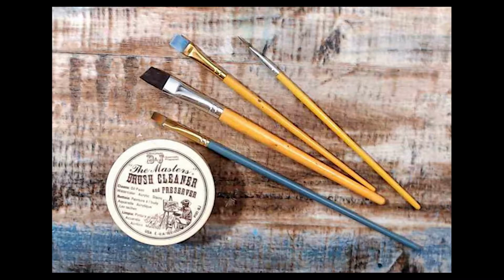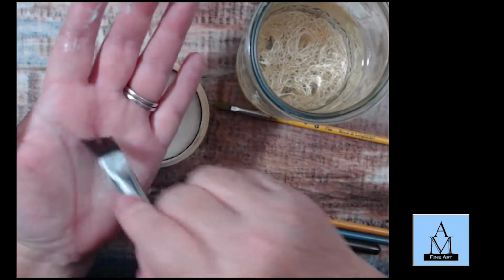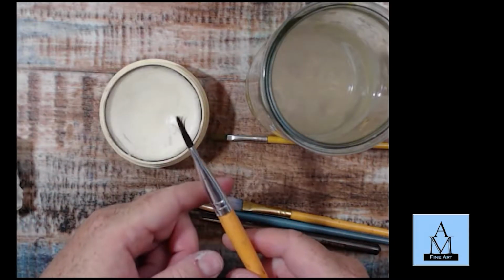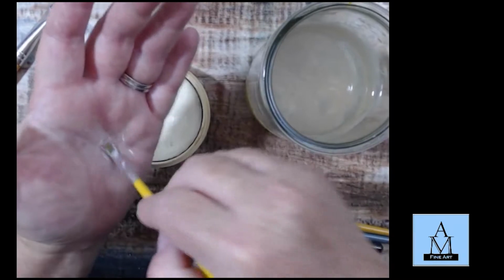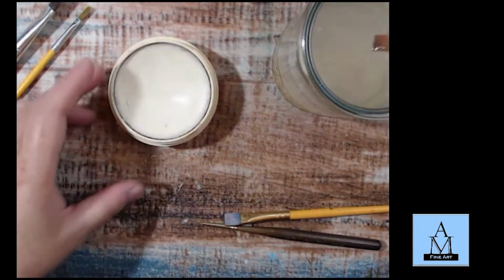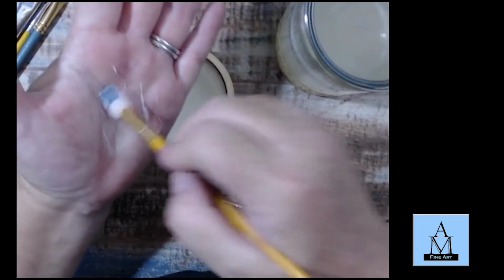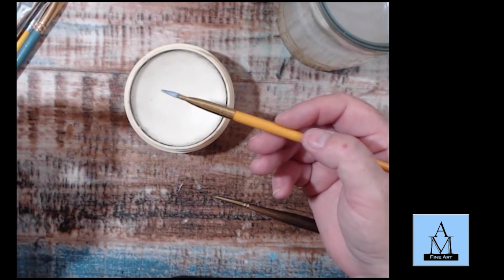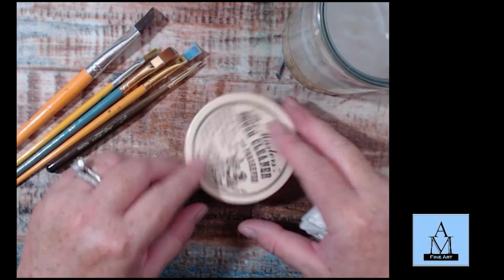Pro Tip #3: How to Clean and Preserve Your Brushes | April May Fine Art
In this Quick Tip video I am sharing with you what I use to clean my brushes while I am painting. This tip will help keep your brushes from building up paint at the barrel and help prolong the life of your brushes.

Notice: No part of this video may be reproduced or distributed without written permission from me. The painting demonstrated is owned by the artist and may not be reproduced except by individuals for the purpose of learning these techniques. This tutorial and painting presented are not available for commercial purposes and may not be duplicated to be used for classes or commercial sale without written permission from me.